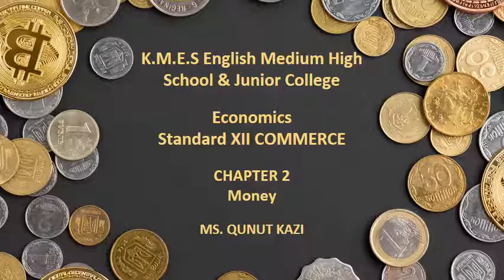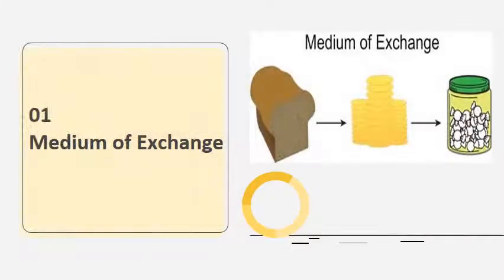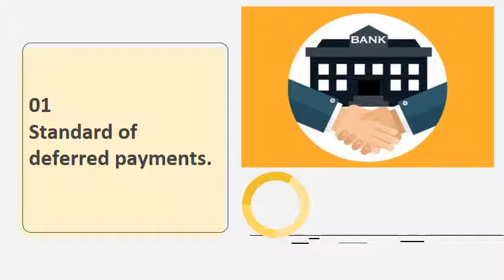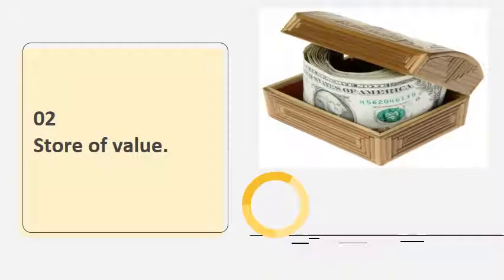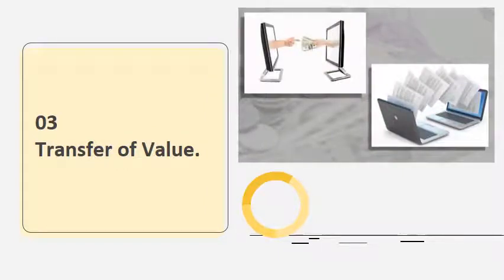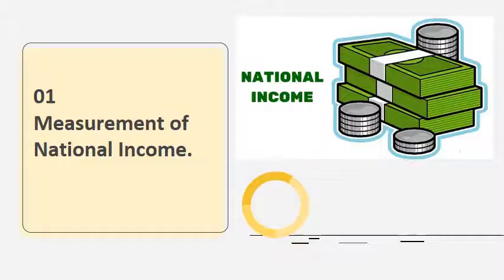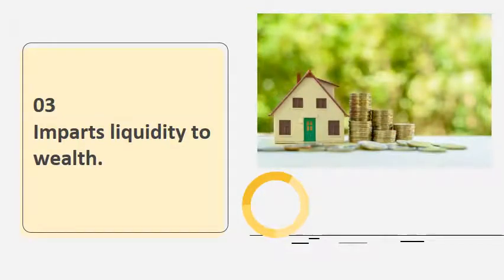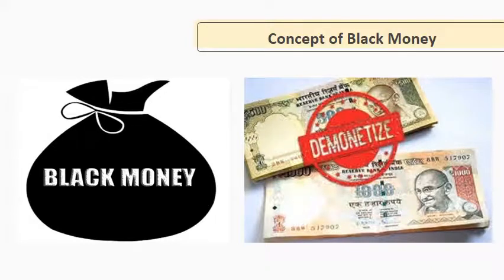ECONOMICS-XI COM, CHAP- 2 MONEY, PART 3